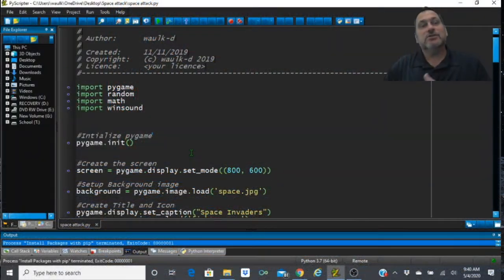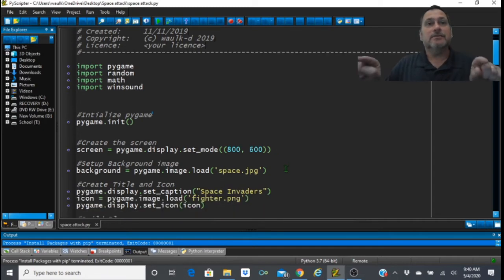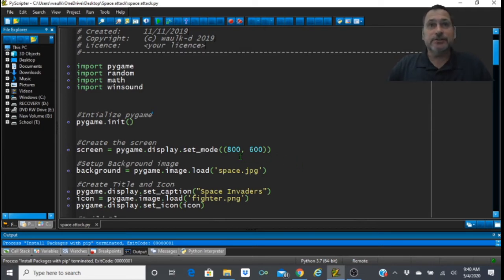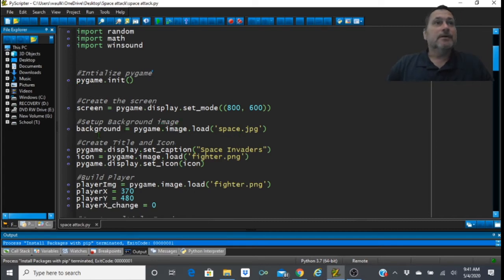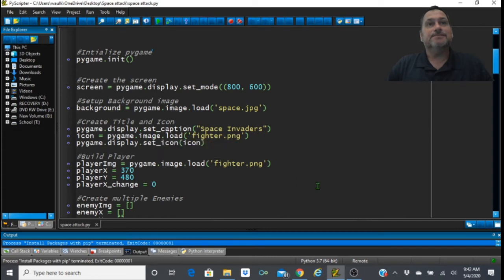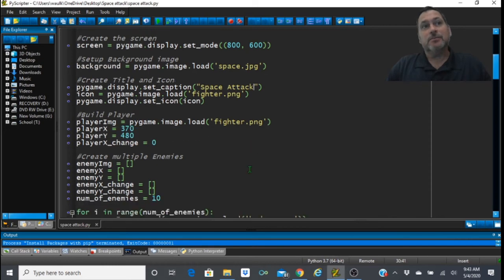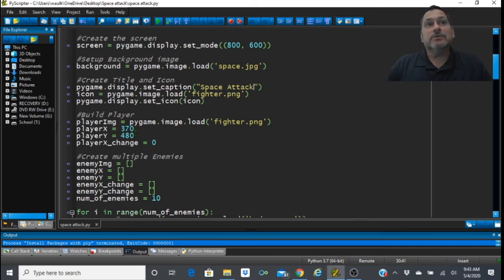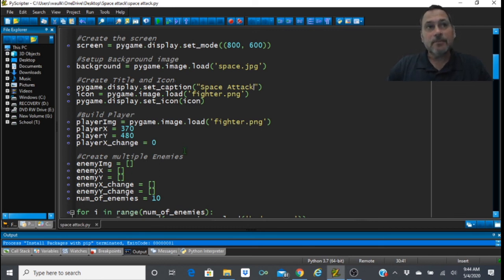Python Space Attack Part 2